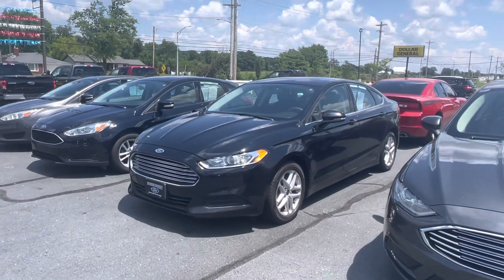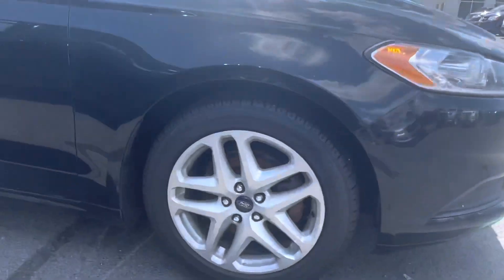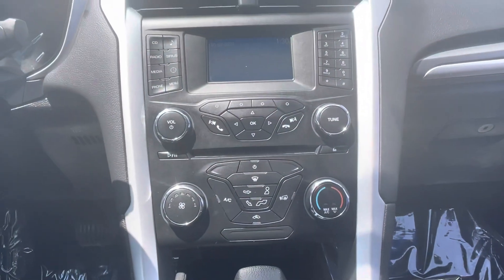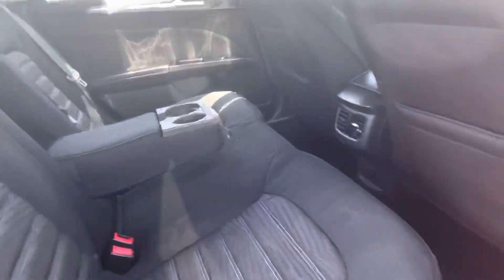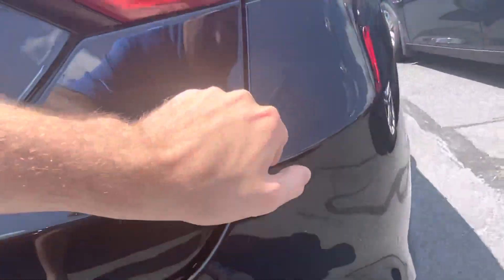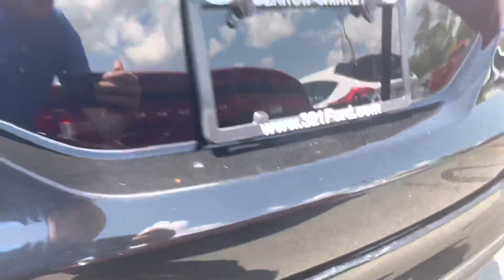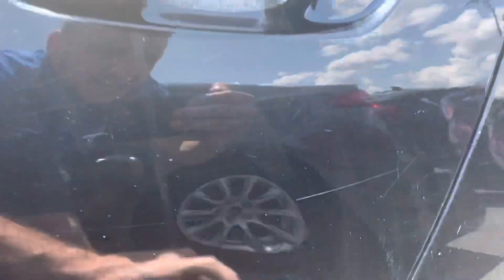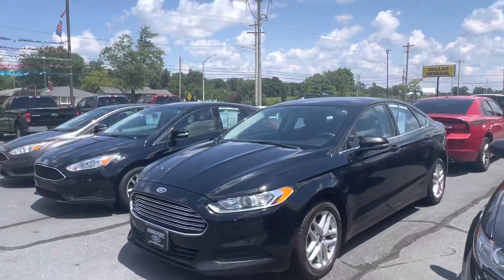2016 Ford Fusion